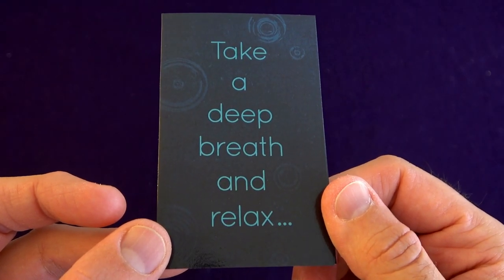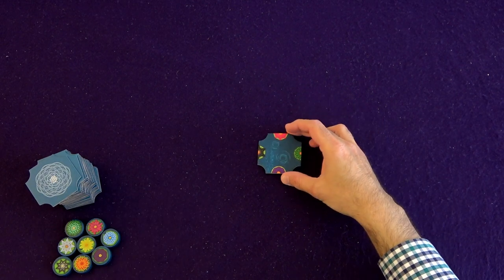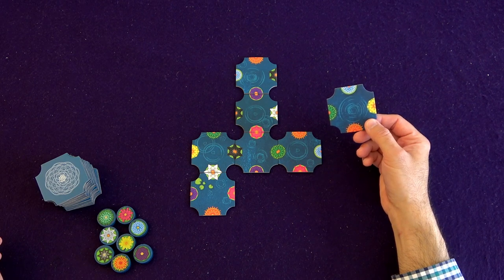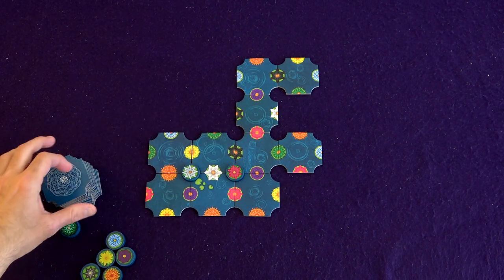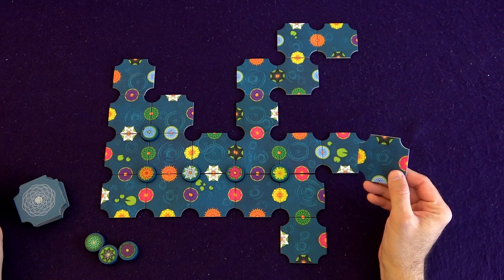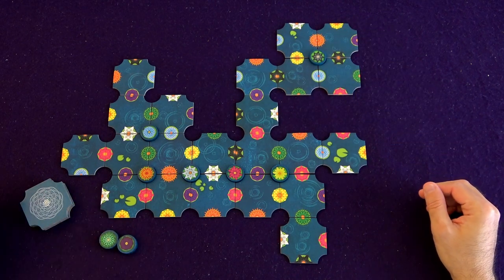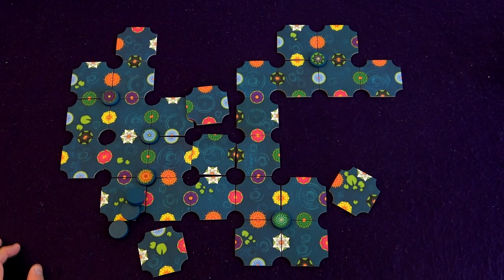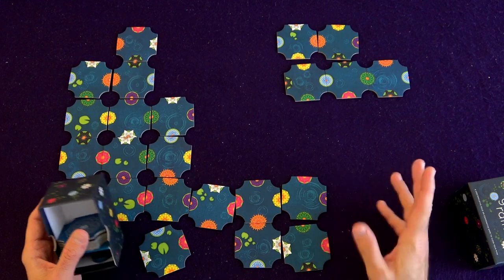Purple Moose Plays...A Gentle Rain (solo)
Join me for a solo playthrough of A Gentle Rain from Mondo Games and designer Kevin Wilson, and then stick around to the end to see what I think about the game.

Intro 00:00
Setup and How-to-Play 00:33
Playthrough 03:23
Components 16:54
Final Thoughts 20:18